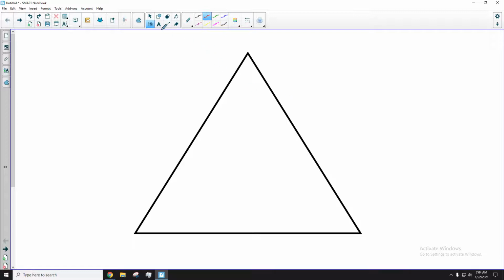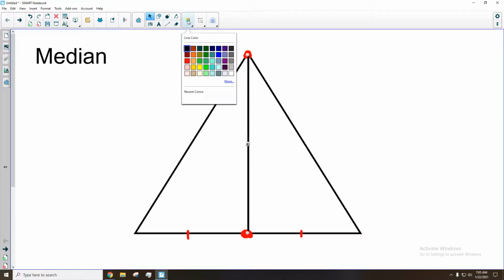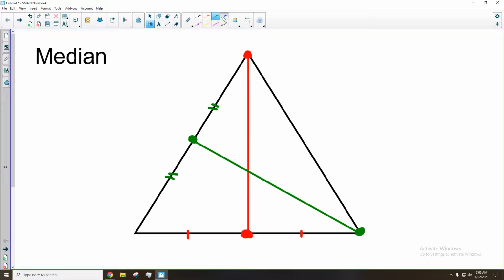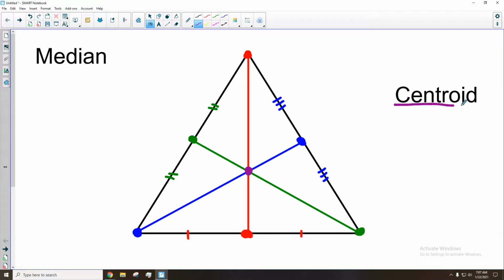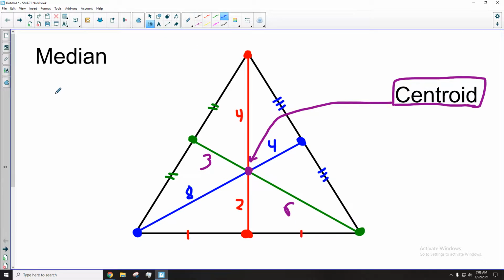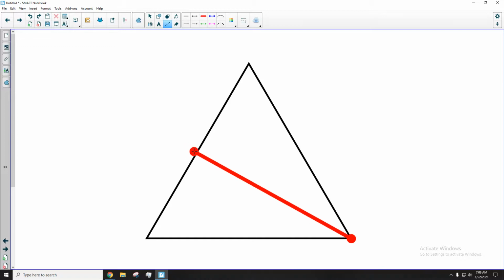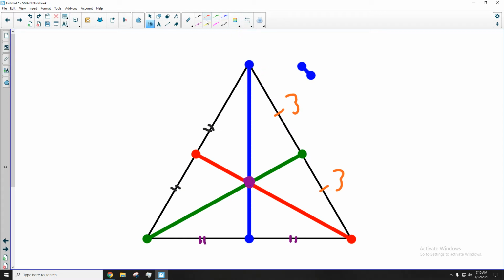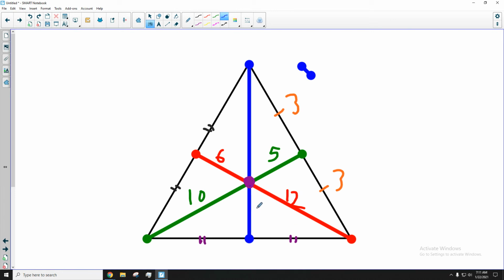Unit 04 Lesson 04